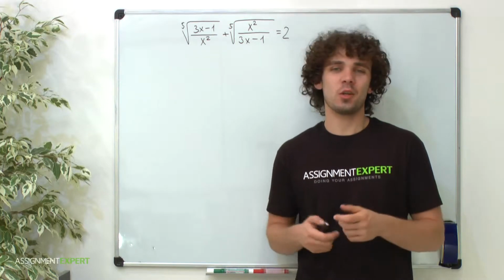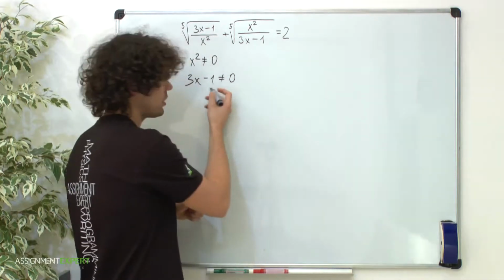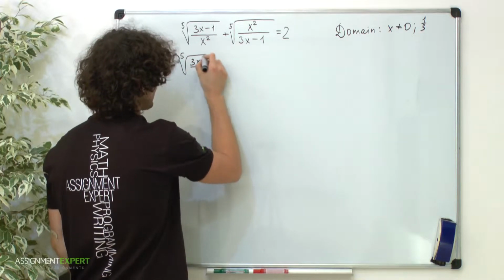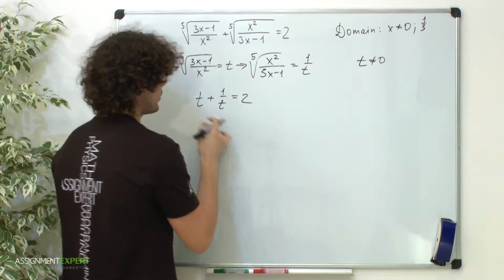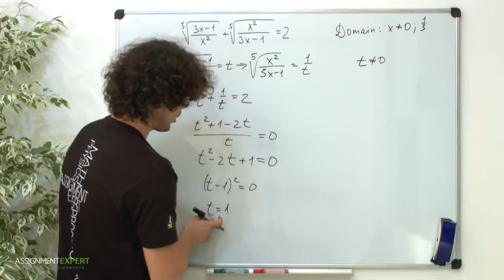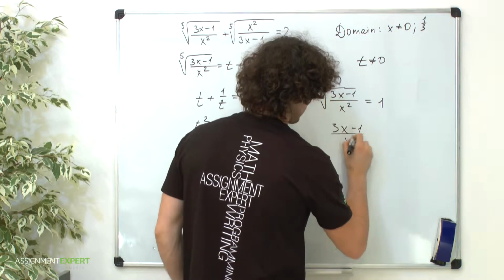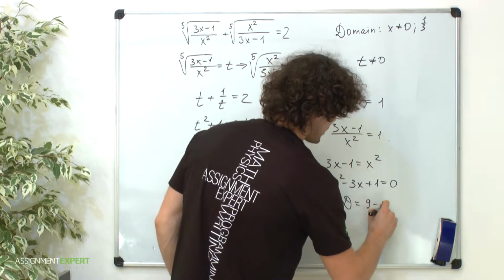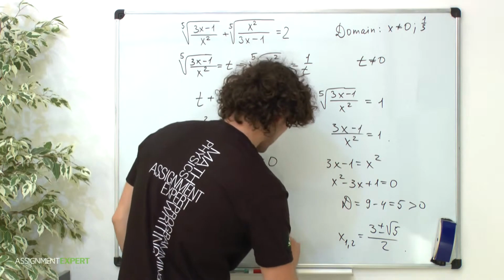Radical Equations (Example 5)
This video shows how to solve equations which contain radicals.
Initial problem is the following: we need to solve the equation:
the fifth root of (3x-1)/x^2 plus the fifth root of x^2/(3x-1)=2.

Math Help: Algebra

Assignment Expert will help you to solve problems, answer your questions and provide detailed explanations.